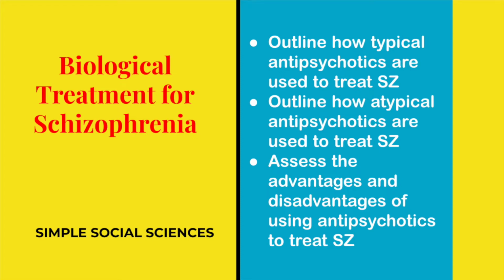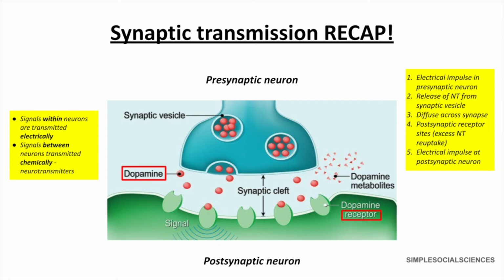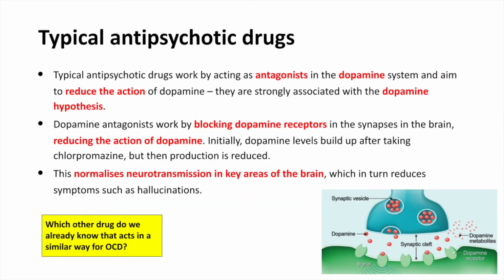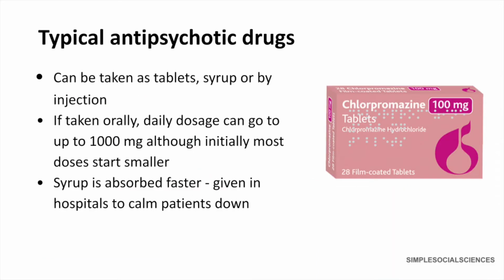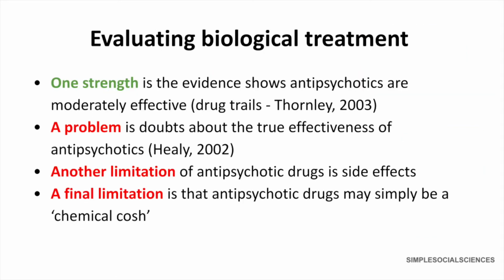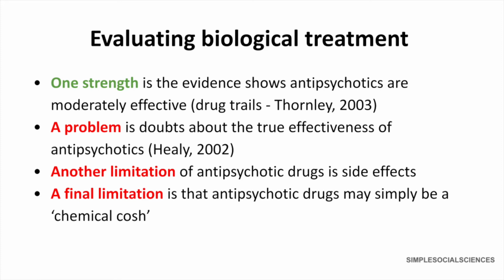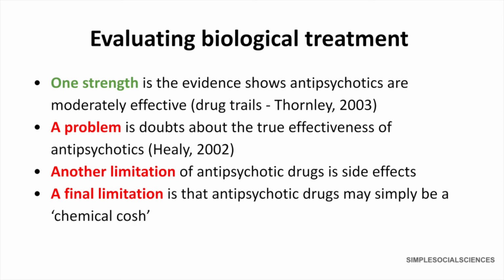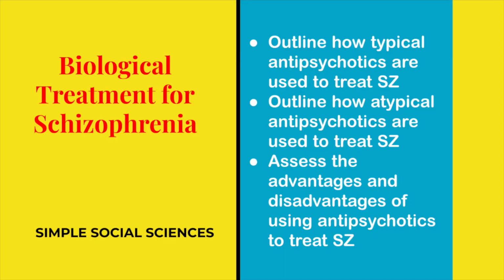AQA A-Level Psychology - Biological treatment for Schizophrenia by SIMPLE SOCIAL SCIENCES